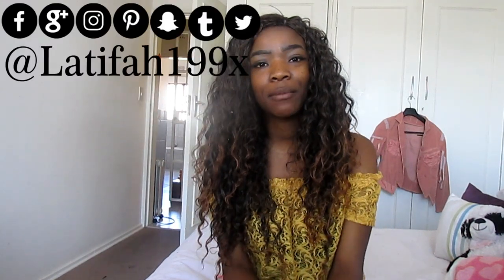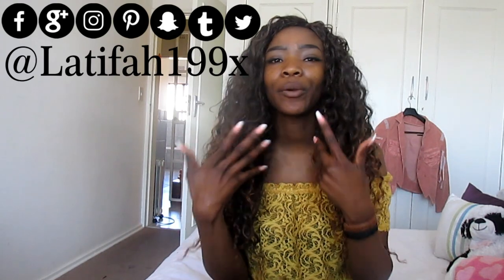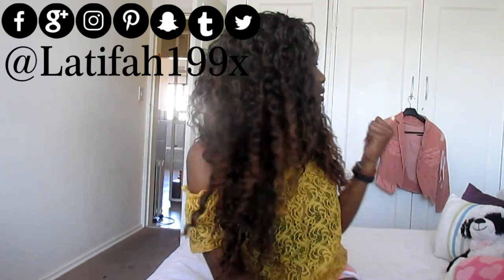Scent Of The Month - Avon Far Away Infinity | Latifah X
I've been MIA for a while now, had to get my life in order.

If you follow me on instagram you will know that I post a scent of the month fragrance and I partnered up with @beauty_bulletin and @avonsouthafrica for my June/July ScentOfTheMonth, so yes this is a late post. Hope you enjoy. xx

Hair: Me!
Make Up: @maybelline
Crop Top(Yellow): @mrpfashion
Baret, @woolworths_sa
Leather jacket & Camisole: @zara
Nails: @nails_by_tsani